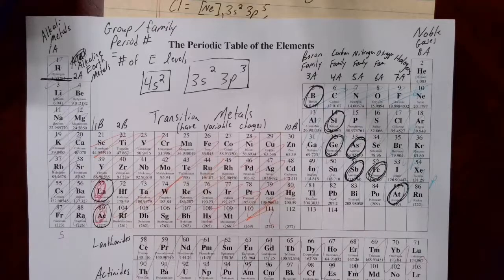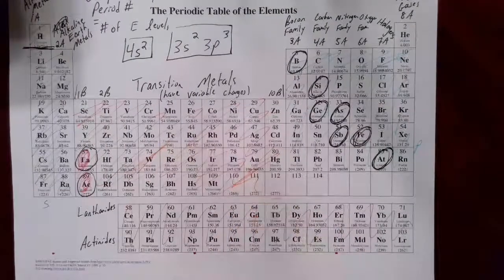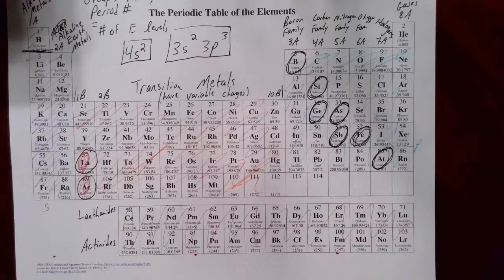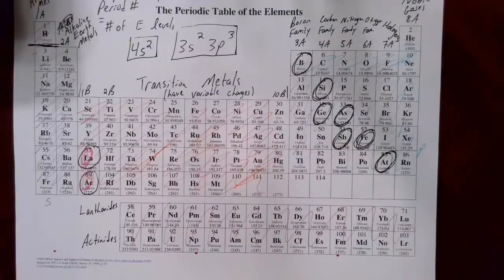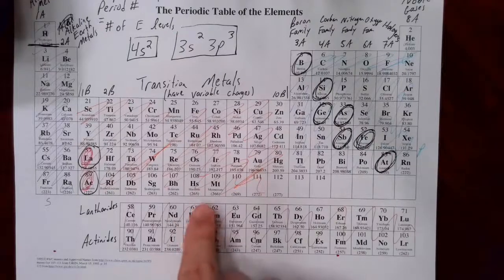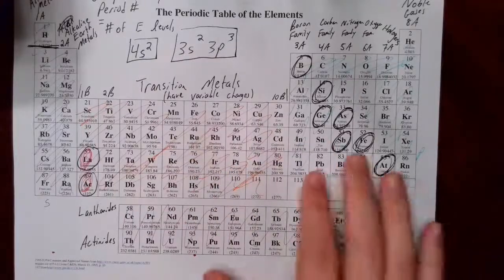4.2 Periodic Table Continued